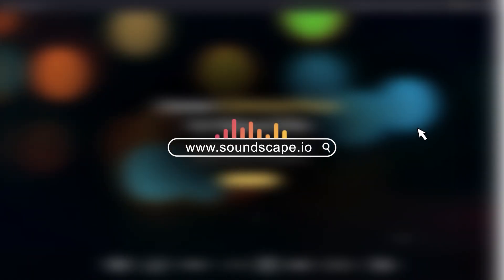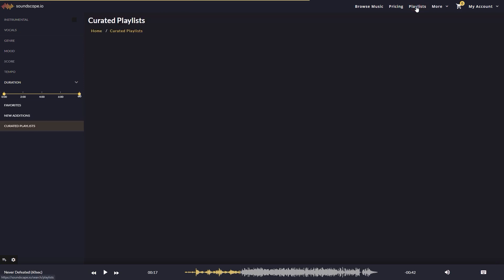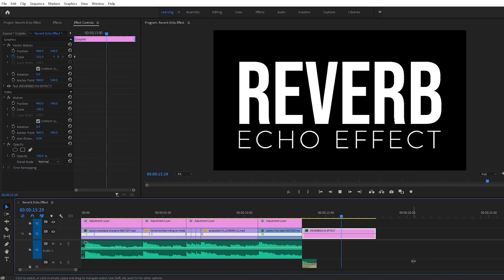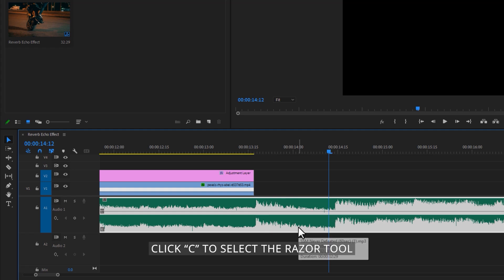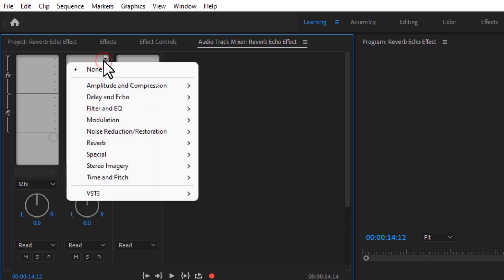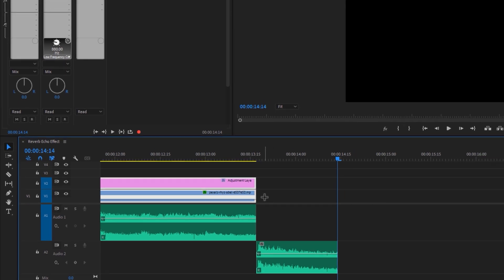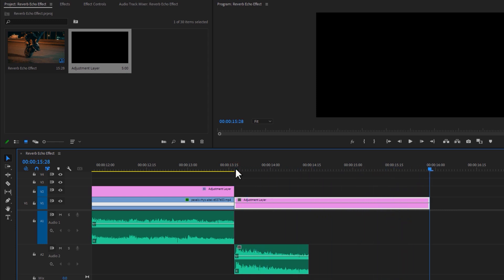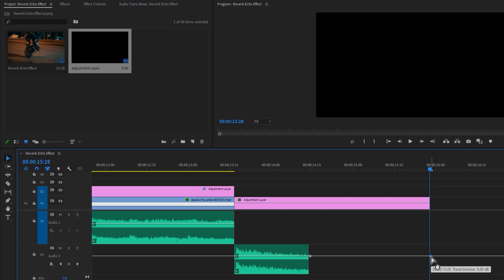End Music with Reverb Echo Effect in Premiere Pro (Tutorial)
In this tutorial, we'll learn how to end music or song with reverb echo effect in adobe premiere pro CC. And you can do this effect with any music or any sound. I'll show you the easy way to do this effect.  Hope that you'll enjoy it.

00:00 - Intro
00:21 - Sponsor
01:25 - Reverb Effect